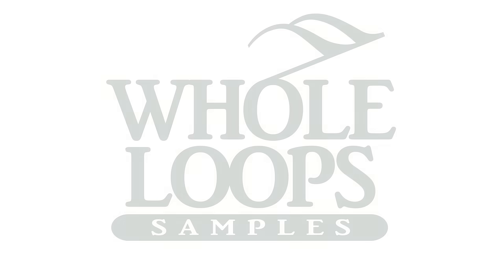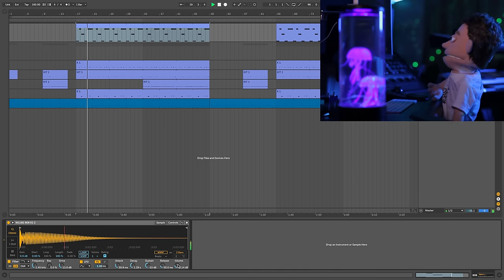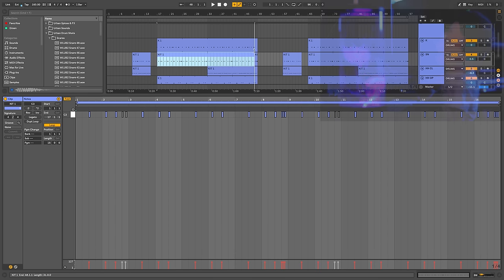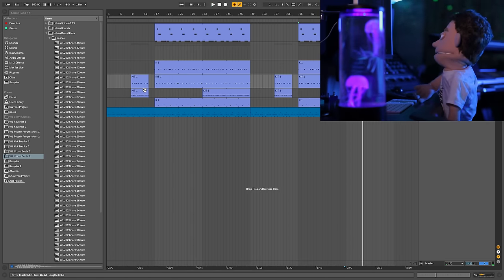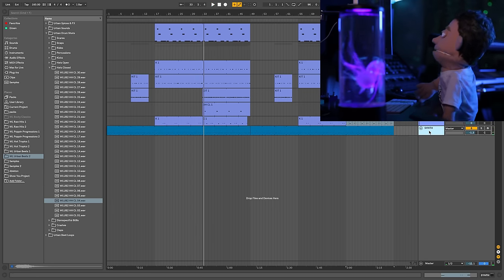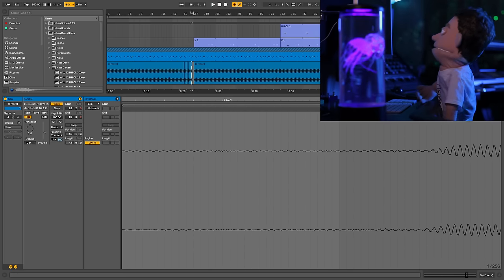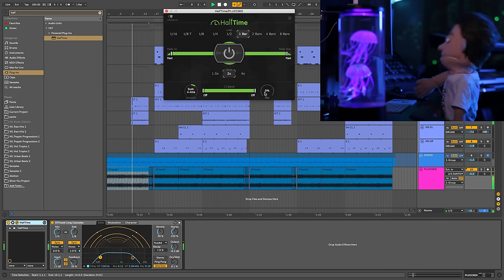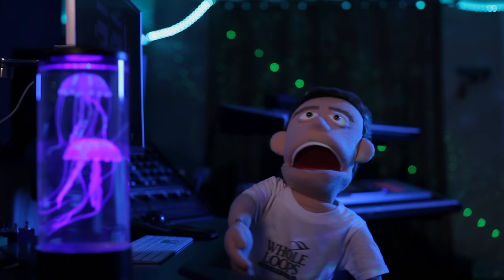How To Finish Trap Beats Tutorial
4k Ableton 10 Tutorial about How to finish trap beats Step by Step. Stuck in a loop with your trap beat? In today's video we take a  beat that was made from scratch in a previous tutorial called How To Make Hip Hop Beats From Scratch.

This Ableton 10 tutorial covers shaping your 808 in Simpler, Shaping Snares Hi Hats, and  kick samples using impulse, editing MIDI to create the prefect drum pattern, echo (new delay plugin in Ableton 10) and one the best new VST plugins by Cableguys HalfTime. This lesson has information for beginners and advanced producers, everyone gets stuck in a loop while producing trap beats!